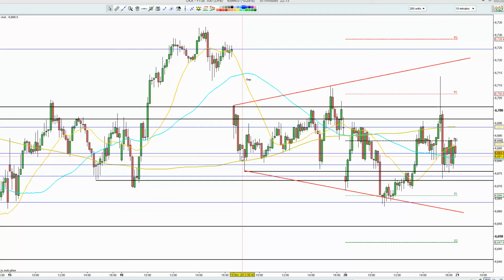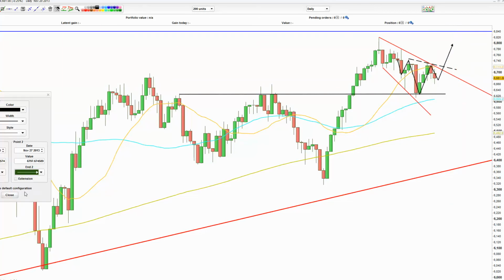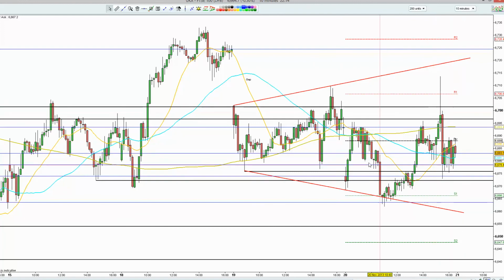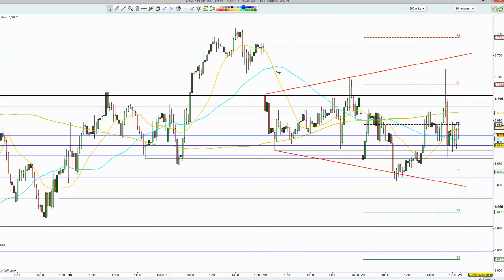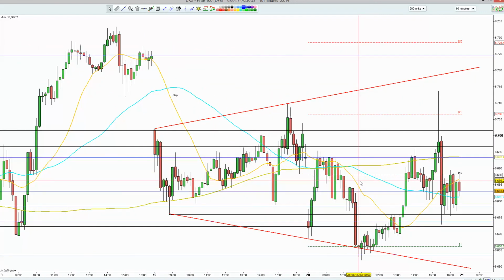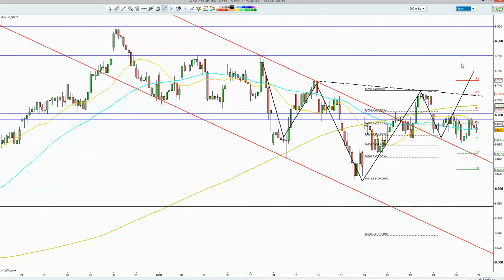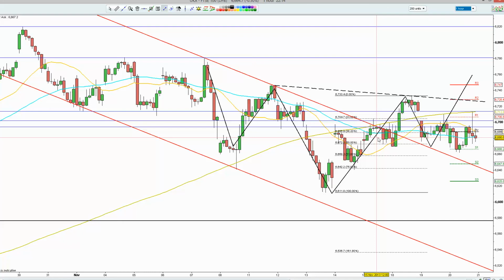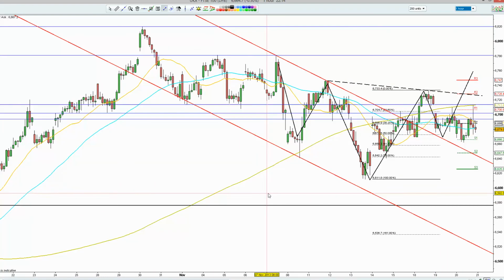FTSE 100 Technical Analysis for Thurs 21st Nov 2013